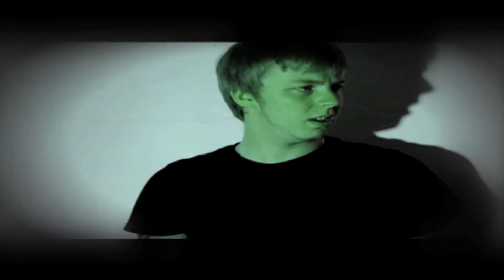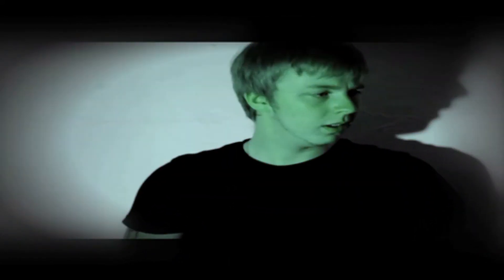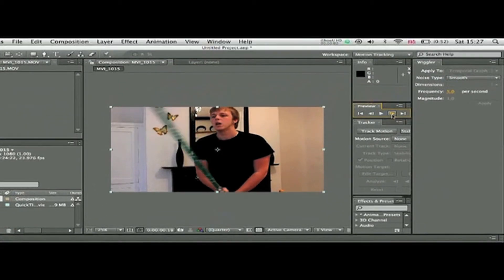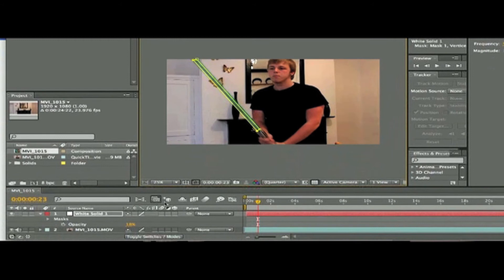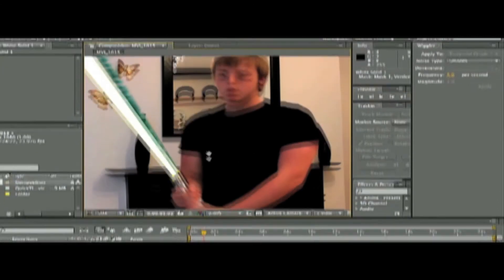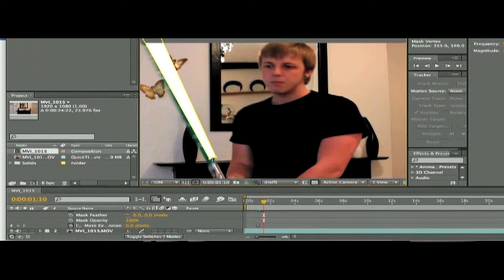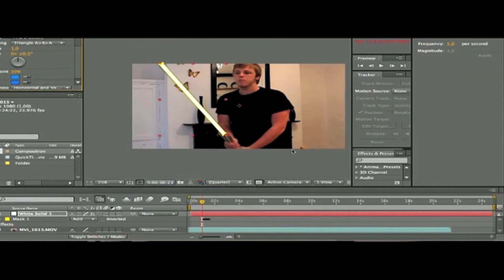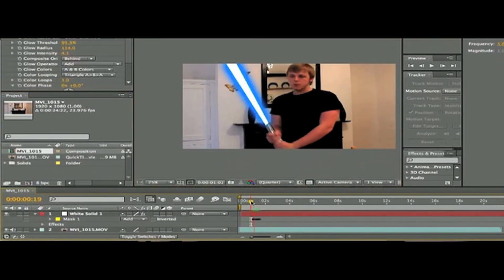How to Make Lightsabers On After Effects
A tutorial on how to make lightsabers on adobe after effects.